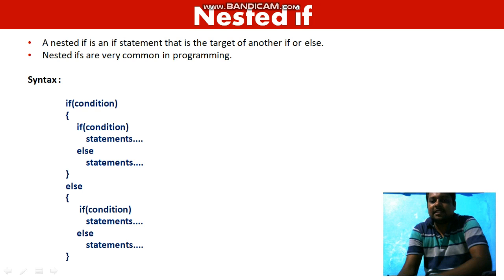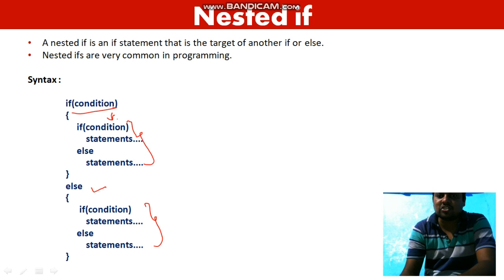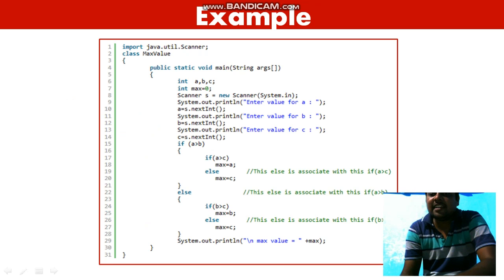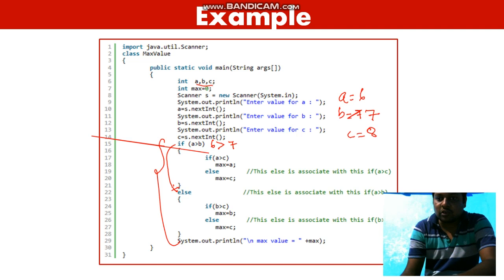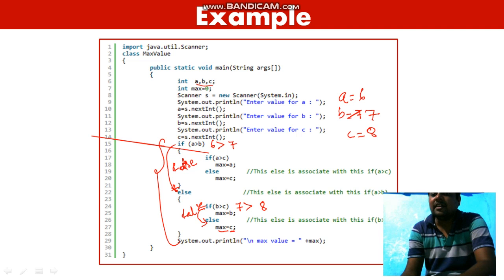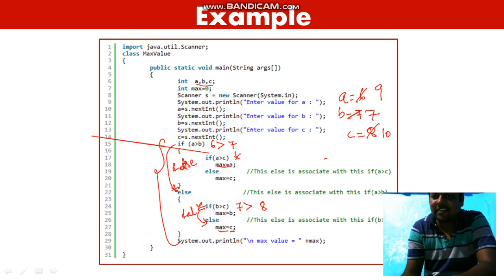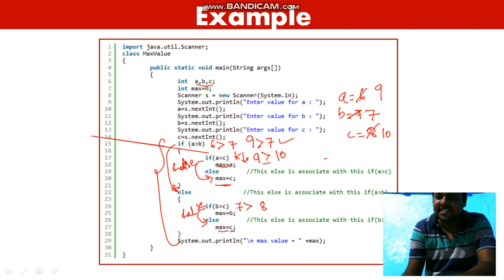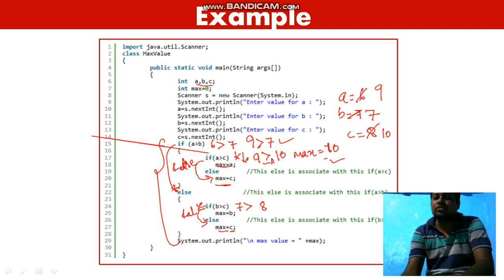nested if in java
helpful for 9th and 10th icse